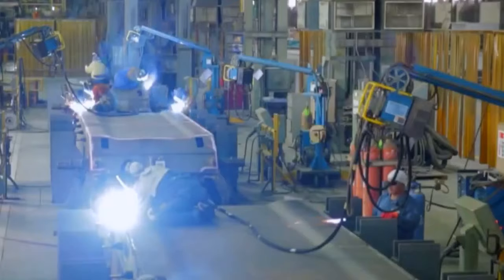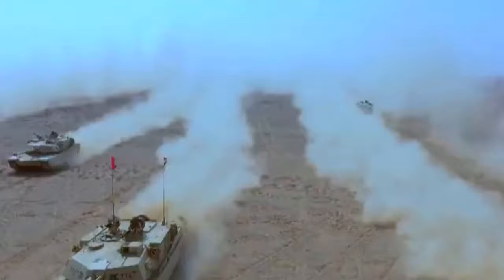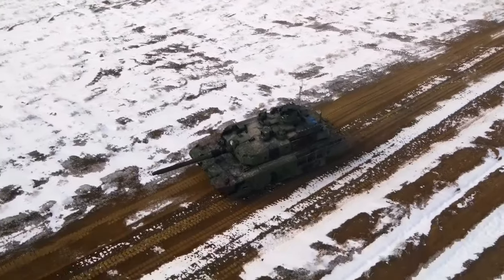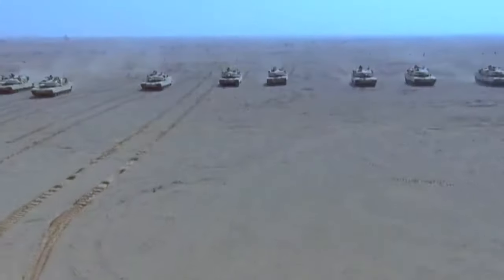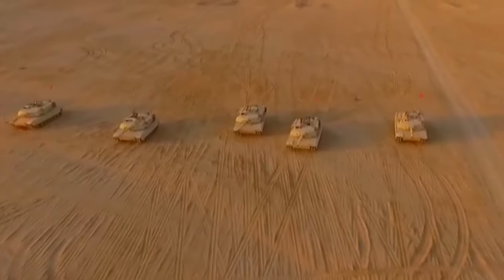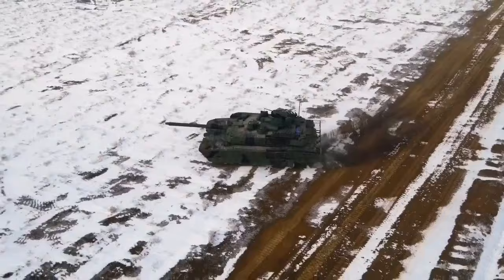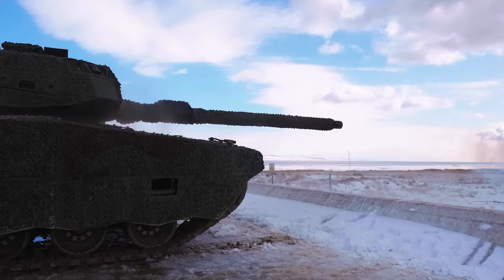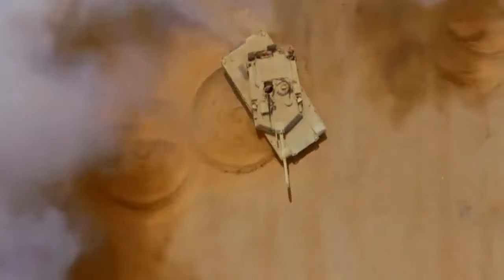US Approves Sale of 50 Abrams Main Battle Tanks to Bahrain !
The US has approved the possible foreign military sale of M1A2 Abrams Main Battle Tanks to Bahrain amounting to $2.2 billion.

The contract will cover 50 System Enhancement Package 3 (SEP v3) variant tanks equipped with M240 Coaxial 7.62mm machine guns.

Supporting capabilities included in the order are M88A2 HERCULES Combat Recovery Vehicles and M1150 Assault Breacher Vehicles.

Maintenance, training, and other logistics services will also be provided by the US.